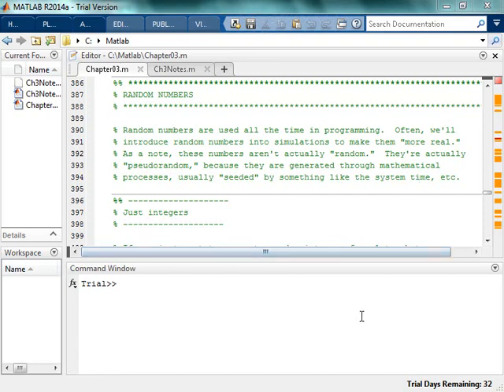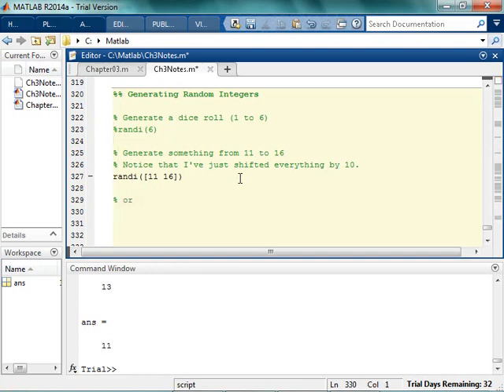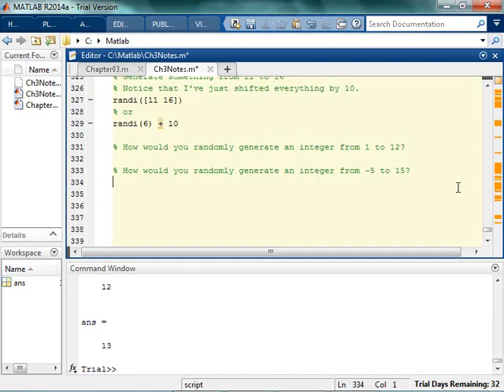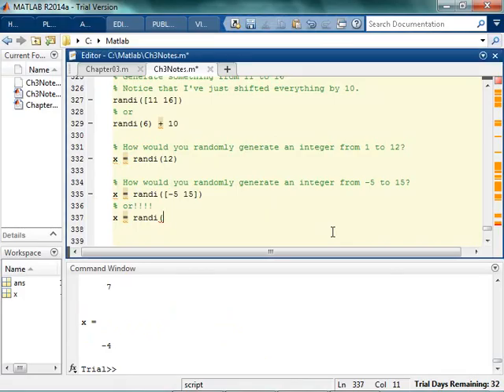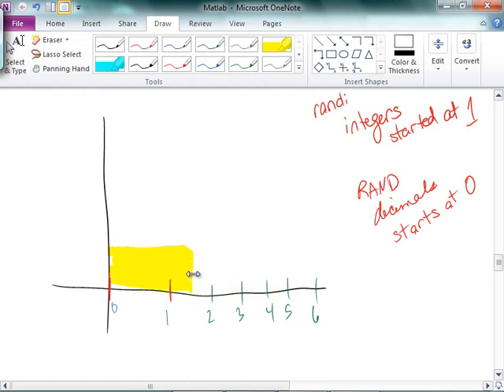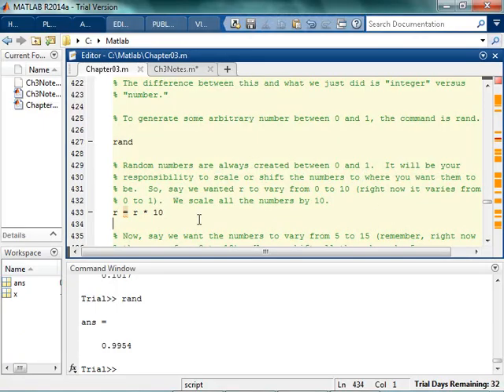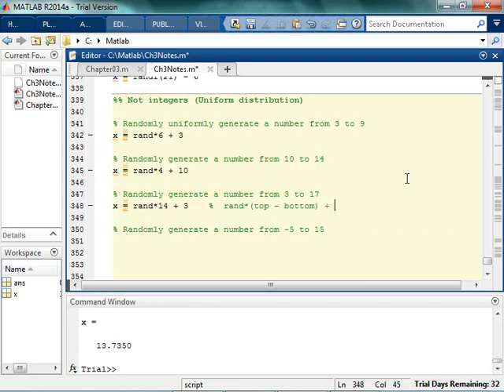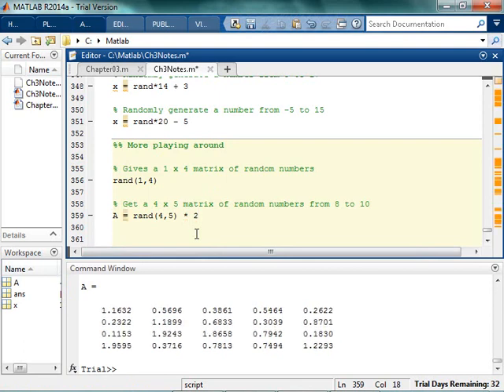Generating Uniform Random Numbers in MATLAB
Matlab has some built-in functions that you can use to generate a uniform distribution of both continuous numbers as well as integers.